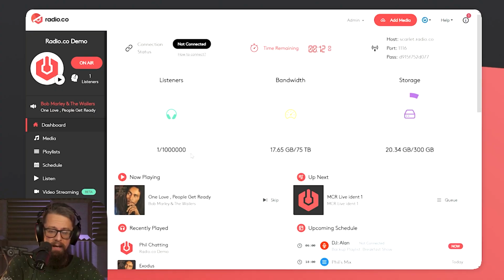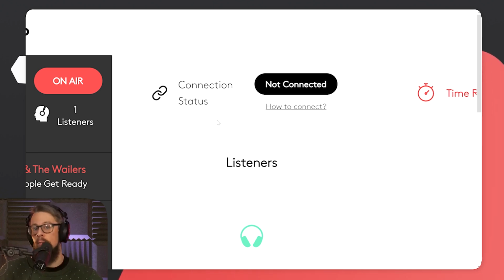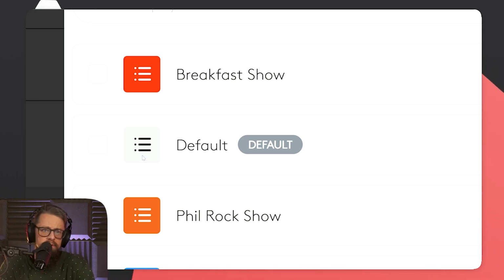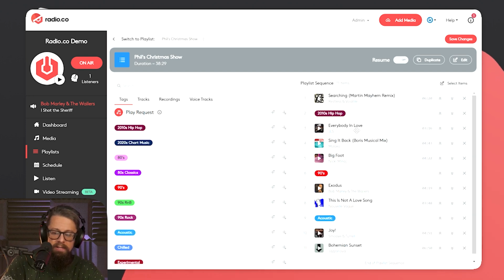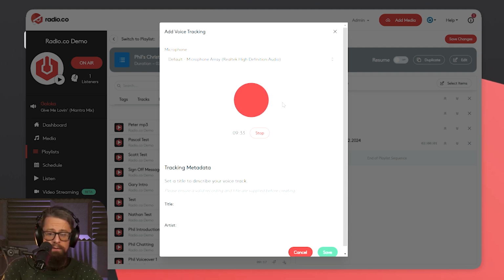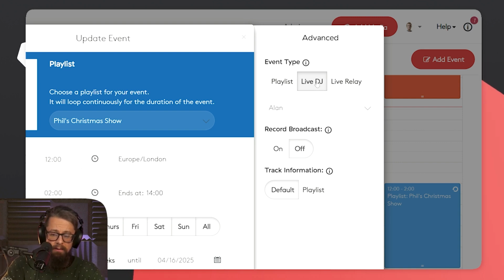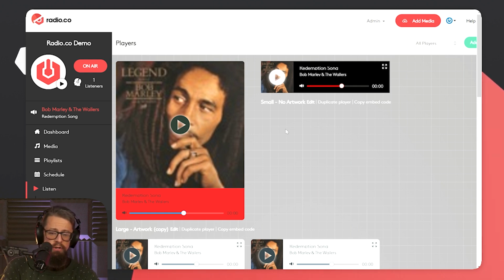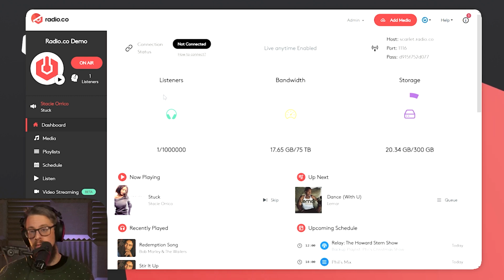How to Launch An Internet Radio Station with Radio.co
Looking to start an internet radio station but lost on where to begin? In today's quick-fire demo, Phil shows you all the basics of Radio.co, the easiest way to get on air!

TIME CODES ⏳
00:00 - Intro
01:18 - Demo Begins
37:36 - Outro